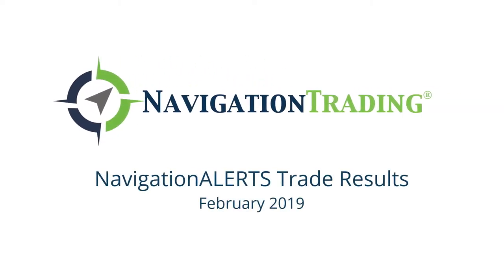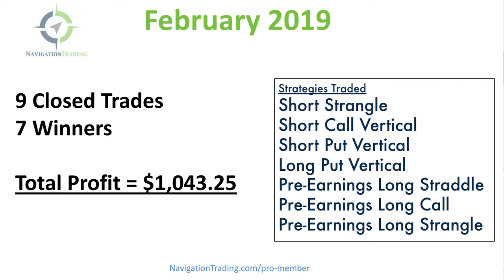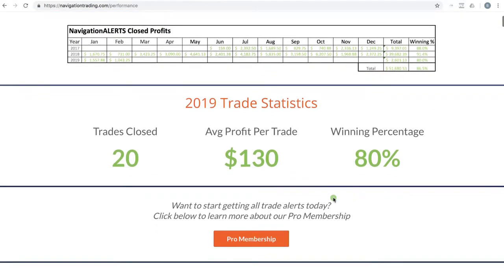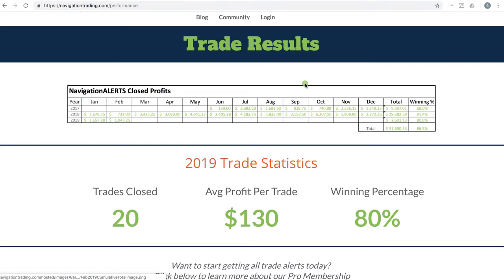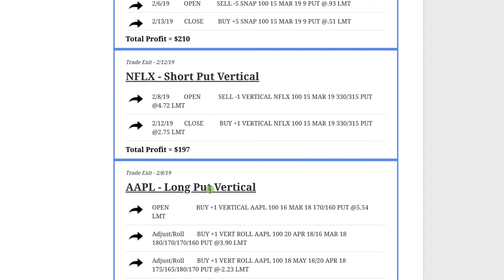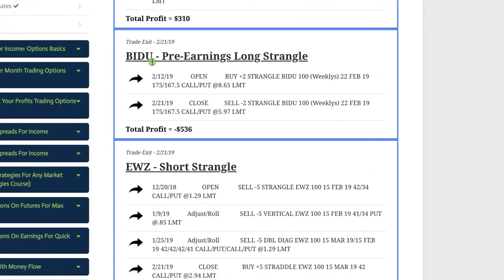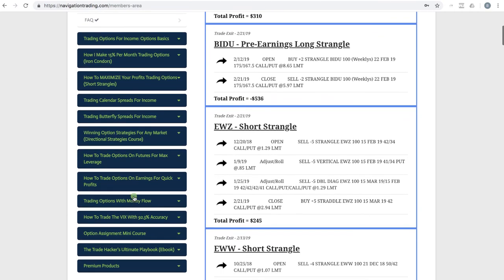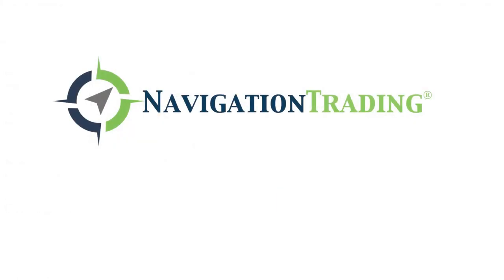NavigationALERTS Trade Results February 2019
What's up NavigationTraders?! February is over and another month is in the books, so I wanted to take some time to give you a recap of the trades we closed this month. This month, we had nine closed trades, seven of which were winners, and a profit of a little over a thousand dollars.

We traded quite a few different strategies this month, including:
• Short Strangles
• A Short Call Vertical
• A Short Put Vertical
• A Long Put Vertical

We were in Earning Season, so we had a few Earnings-related trades as well, including:
• A Post-Earnings Short Put
• A Pre-Earnings Long Strangle
• A Pre-Earnings Long Call

For more details on the trades we closed in February, watch our video!

Happy Trading!

YouTube.com/navigationtrading
Facebook.com/navigationtrading
Stocktwits.com/navigationtrading